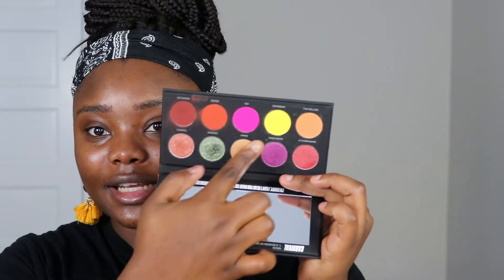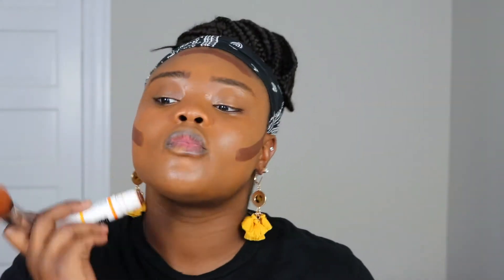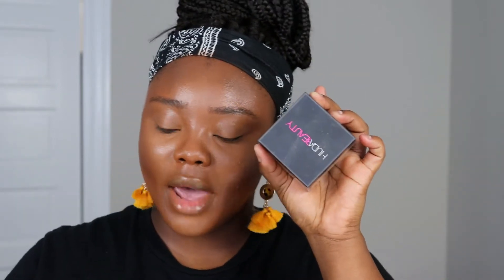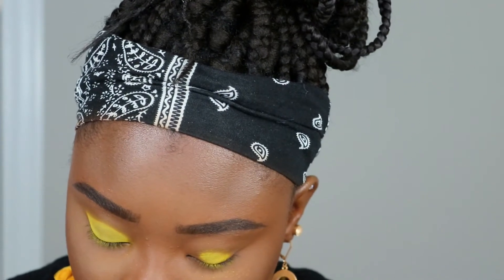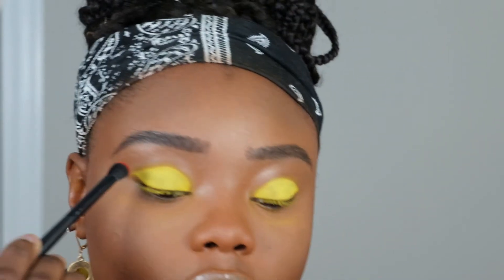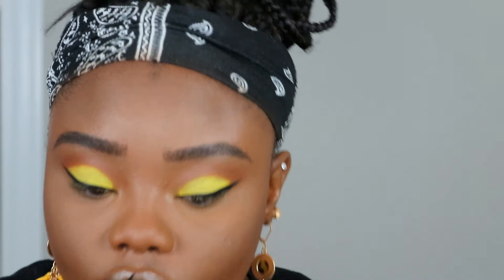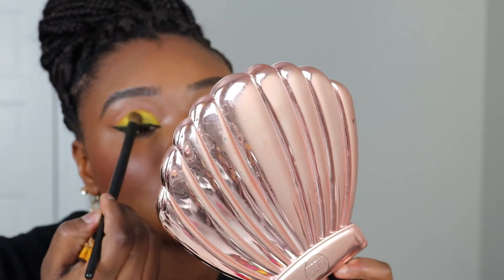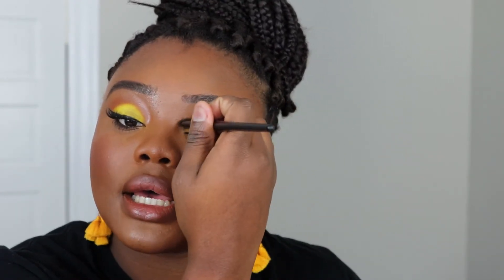BOLD YELLOW DOME SHAPE EYE MAKEUP LOOK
hi guys and welcome to my Beauty room.
So today video is a one bold yellow eye look shaped like a dome. paired with a nude lip as always. i hope you guys like this BOLD YELLOW DOME SHAPE EYE MAKEUP LOOK. if you do let me know in the comments below. if you like this BOLD YELLOW DOME SHAPE EYE MAKEUP LOOK then give this video a thumbs up and subscribe. please share as well because it helps my content. thanx for watching xoxo

Some products mentions
Shayla x colourpop
    Proceed with caution
Juvias place
    Afrique by Juvias
UOMA beauty
     Black Magic Carnival